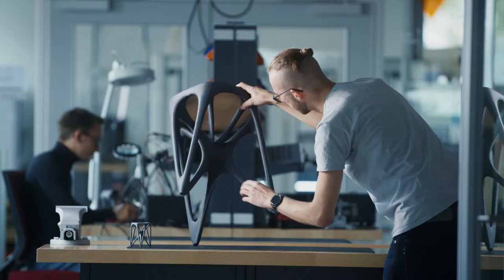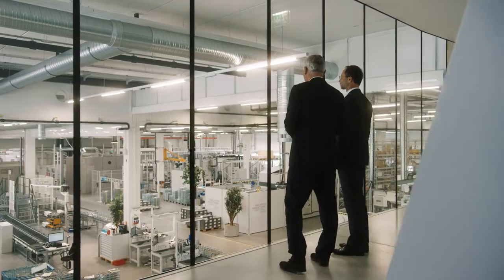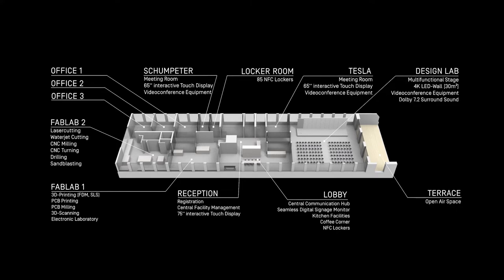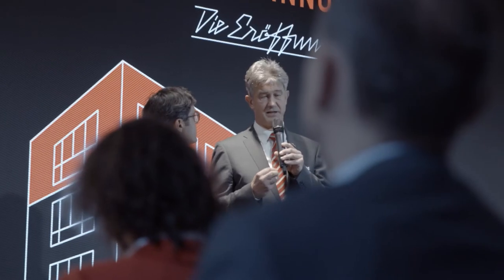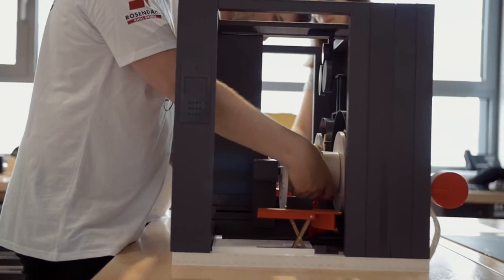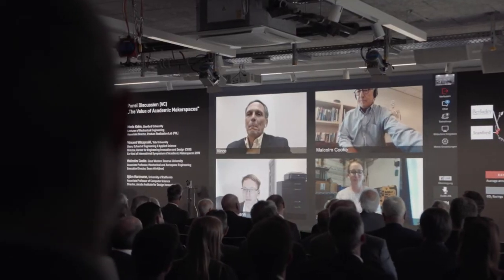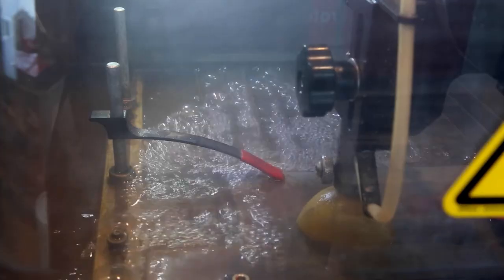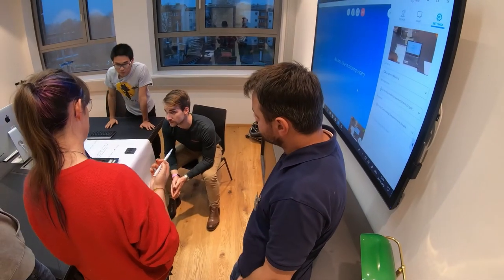Innovation and Industrial Management - TU Graz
The IIM (Innovation and Industrial Management) is one of 17 institutes of the Faculty of Mechanical Engineering and Economic Sciences at Graz University of Technology.

The institute offers more than 30 courses for Bachelor, Master and PhD students. Besides university staff, many external lecturers from industry teach our students. Currently, 90% of all courses are taught in English, which attracts many international students especially from the Erasmus+ program but also from outside of Europe.

The institute operates the IIM Seminar Room, the Schumpeter Laboratory for Innovation and the LEAD Factory. The IIM Seminar Room, with a capacity of 39 seats, is a replica of the original Harvard Business School case study rooms and mainly used for case study teaching.

The institute is organized in two working groups. The working group Innovation is located at Inffeldgasse 11 and operates the Schumpeter Laboratory for Innovation including the FabLab. The working group Industrial Management is located at Kopernikusgasse 24 and runs the LEAD Factory.

Research and teaching focuses on topics related to the product creation process from the product idea to production covering four main areas: Agility, Digitalization, Product Design and Maker Movement.